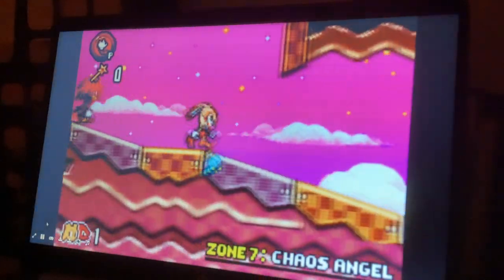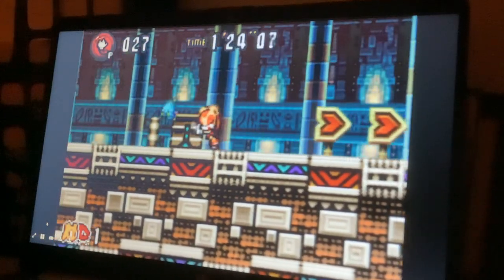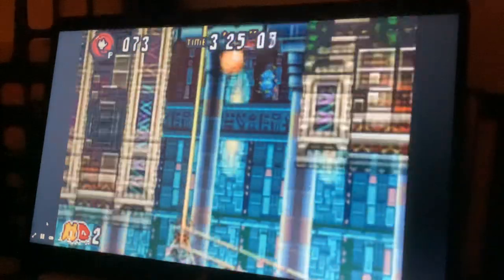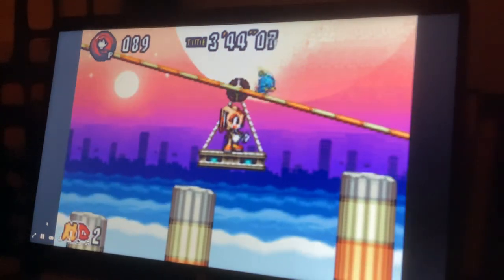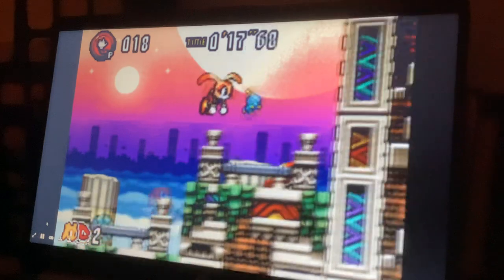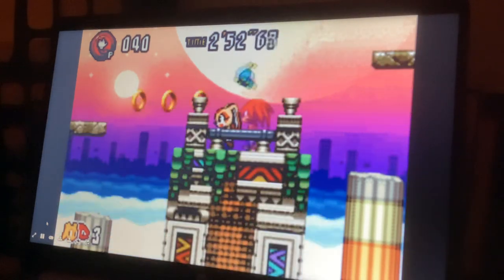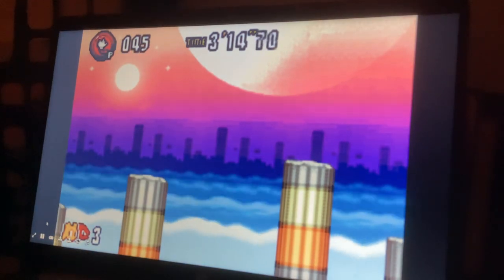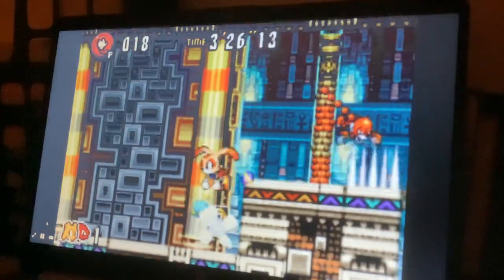Sonic Advance 3 Part 7 - Chaos Angel Zone Acts 1 & 2